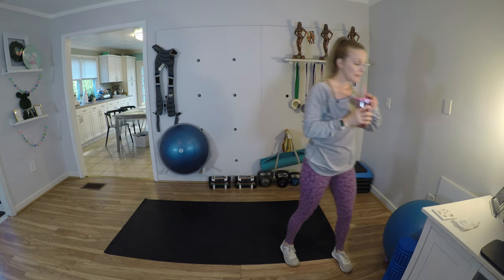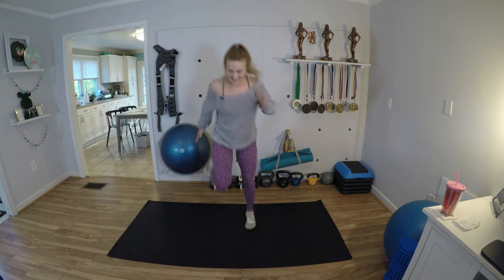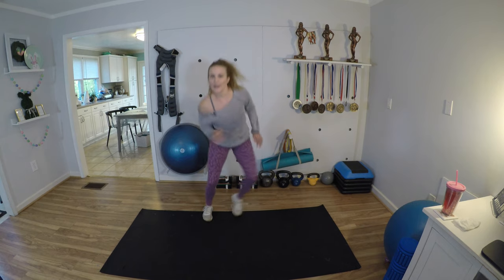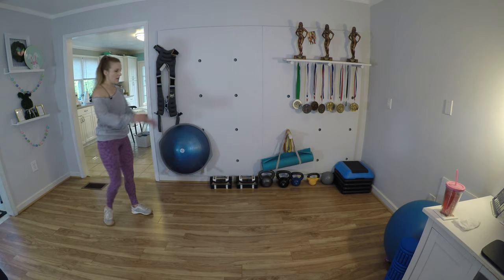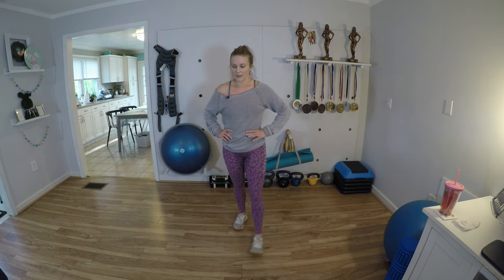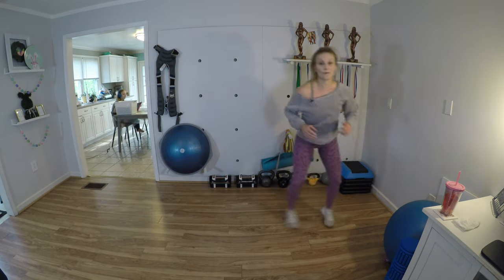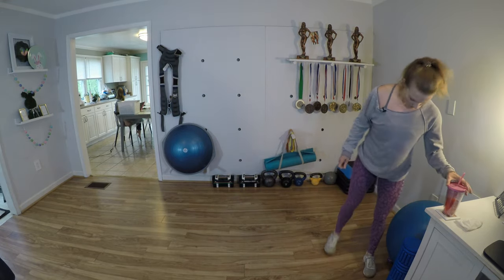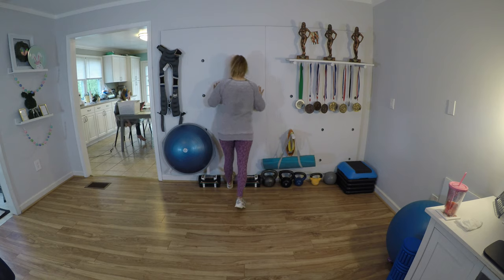Calorie Crushing Cardio Interval Workout 4K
Hello Fit Friends!! You are going to sweat like crazy today as we go through this speed and agility cardio workout using interval and superset training.

Let’s go!

You will need:
… Mat

Connect more with me!

3 MINUTE INTERVAL CARDIO CHALLENGE:
… Butt Kickers & Hamstring Sprinters

SPEED & AGILITY SUPERSET CARDIO CIRCUIT:
… Fast Feet with Lateral Rebounders
… 2-to-1 Foot Jump & Balance
… 4-n-4 Line Jumps
… Long Jump 1-to-2 Feet & High Jump
… Lateral X-Country Shuffle & 1/4 Jump into Pause Squat
… 4 Knee Drivers with Arm Pumps & 4 High Knee Sprinters
… 4 Bounce Jumps - 1/4 Turn Into 1/4 Squat Bounce Jumps
… 3 Knee Drivers + 1 Knee Drive Hop
… Lateral Shuffle & Squat to Touch the Floor
… Latera Leap Balance

3 MINUTE INTERVAL CARDIO CHALLENGE:
… Bouncing Jack Arms & Jumping Jacks

Workout: “Blurry Vision” by Corbyn Kites; “On Your Left” by The Whole Other;  “19th Floor” by Bobby Richards; “Electrician” by Jeremy Black
Cool Down: “Interstellar Mood” by Nico Staf